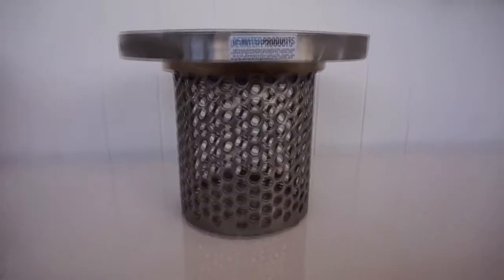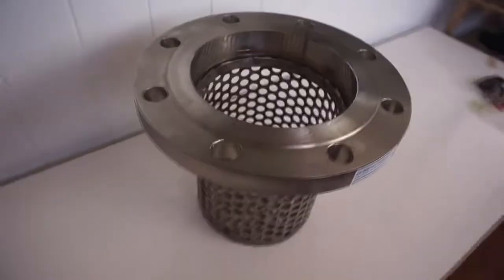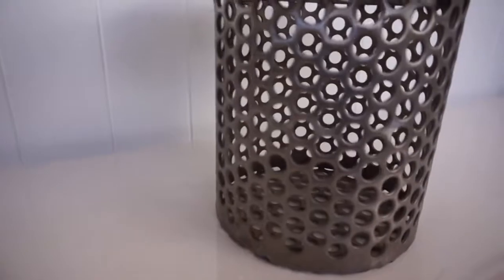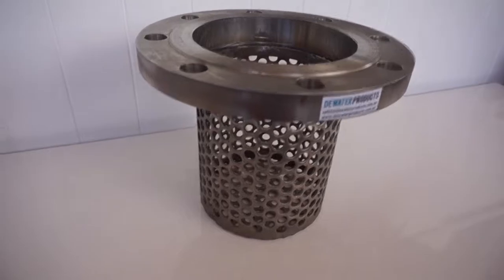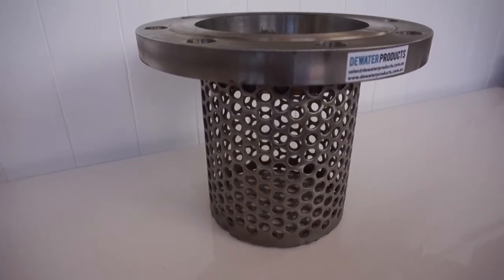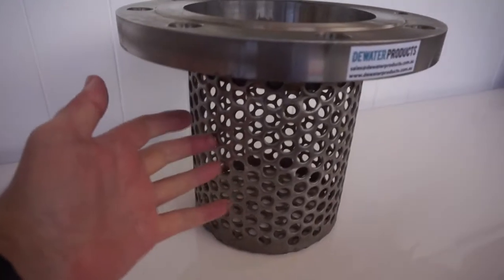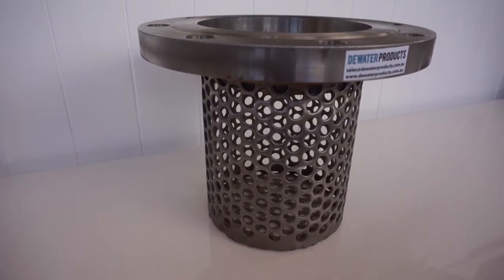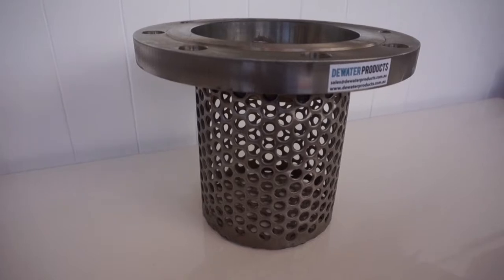DN150 Pump Suction Strainer | Underwater Strainers by Dewater Products Pty Ltd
150mm flanged pump suction strainer available in Australia from Dewater Products Pty Ltd.
Here is a 150mm flanged ANSI 150LB suction strainer in full 316 stainless steel and with 12mm holes in the perforated screen.
Ensure your pump system doesn't suck in any unwanted stones or other debris which will wear your pump causing a big repair bill.
Fit one of our pump suction strainers.
See also our foot valves for check valve function.
This strainer will always be underwater or submerged in fluid.